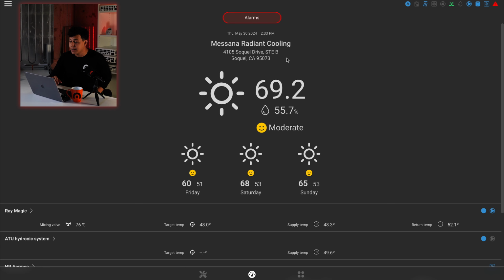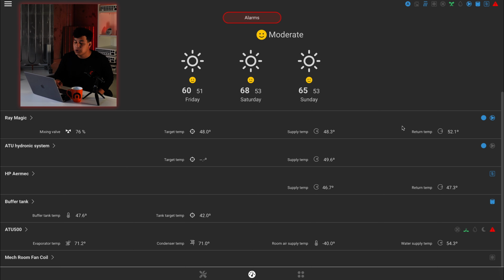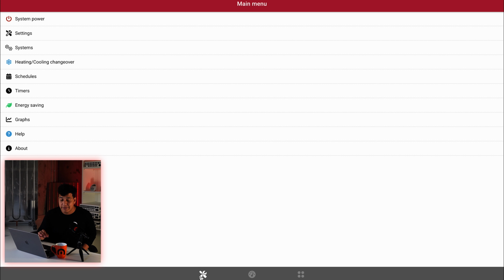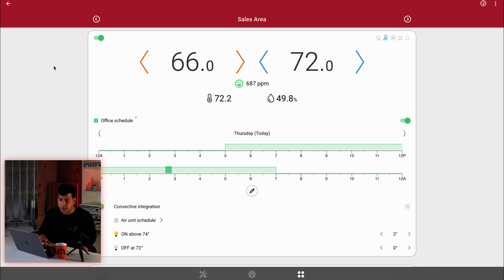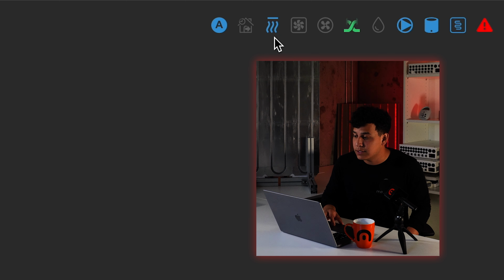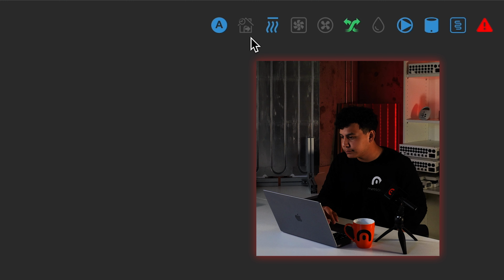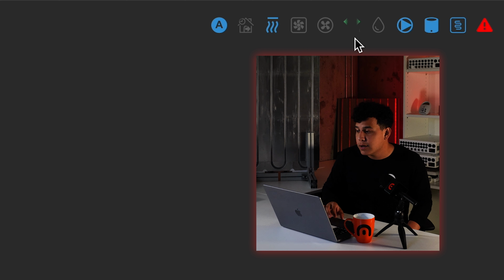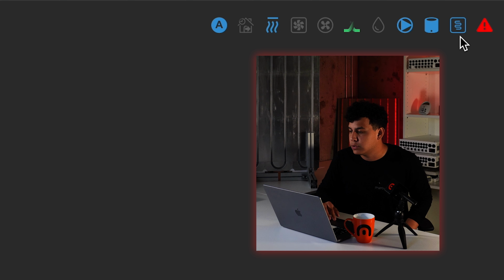Messana App Introduction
In this video, we’ll walk you through the user interface of the Messana app, designed for controlling your hydronic system.

Learn how to effortlessly manage your radiant heating and cooling, adjust system settings, and monitor system performance from anywhere.

Have a question? Don't hesitate to leave us a comment; we'll get back to you as soon as possible!